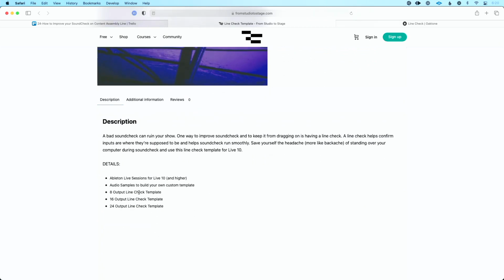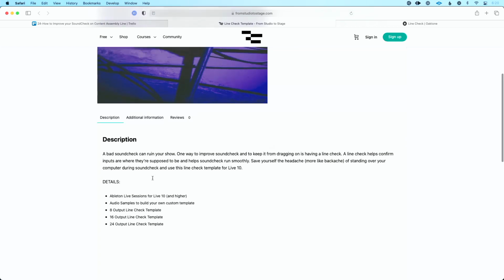4 Easy Ways to Improve your Sound Check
Learn how to improve your performance by improving your sound check.

In this week's episode of Behind the Spacebar, I share 4 easy ways to improve your sound check. Improving your sound check will lead you to a better performance, and make you more comfortable on stage.